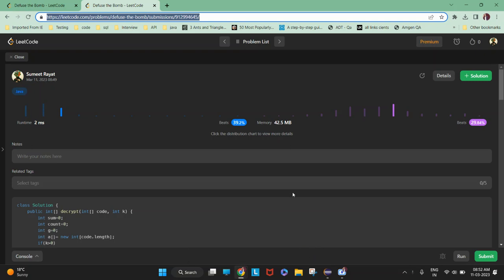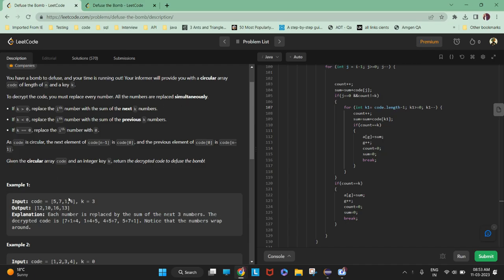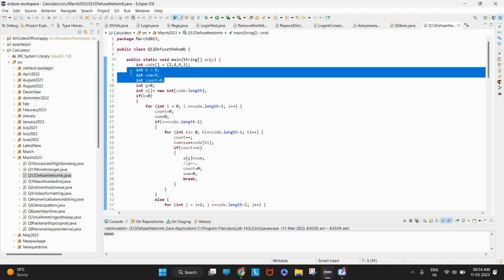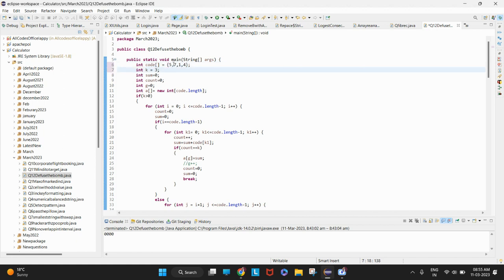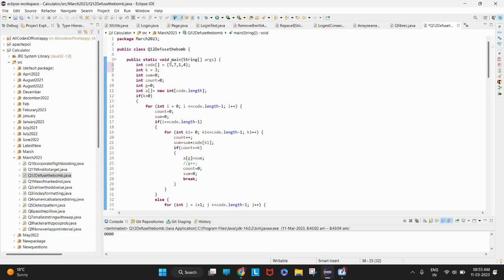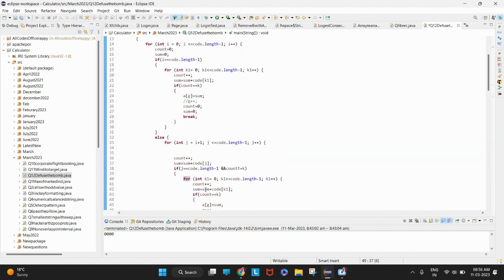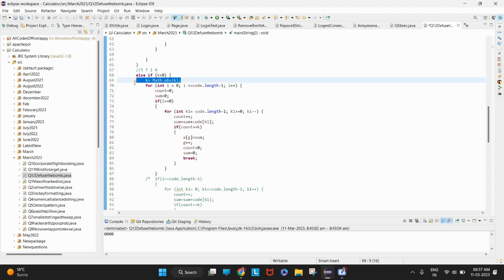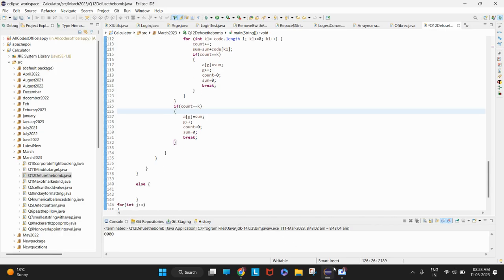Defuse the Bomb LeetCode java coding intervewQuestions google dsa array defuse the bomb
Defuse the Bomb LeetCode java coding intervewQuestions dsa array google defuse the bomb